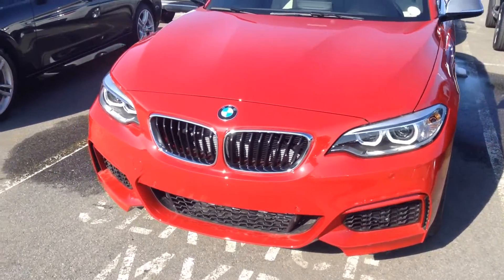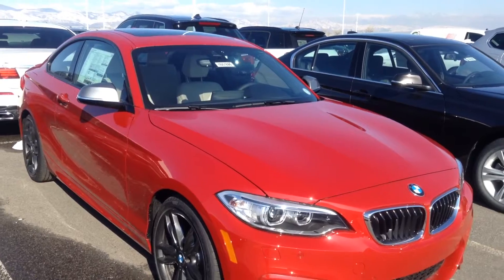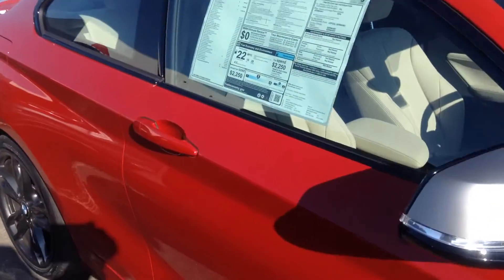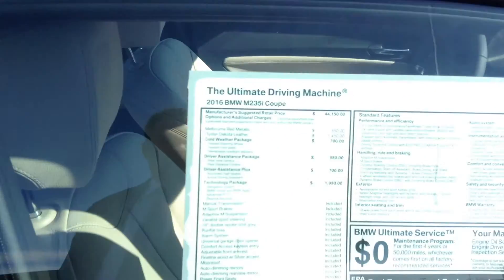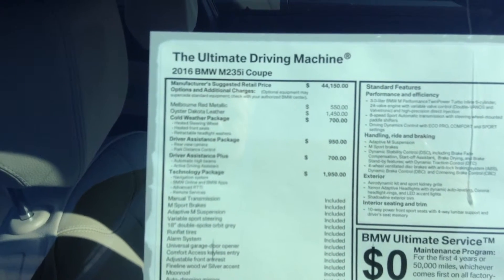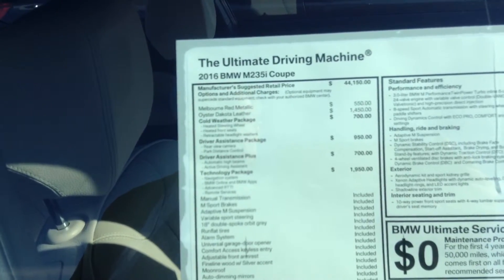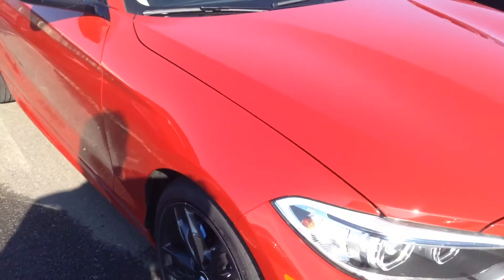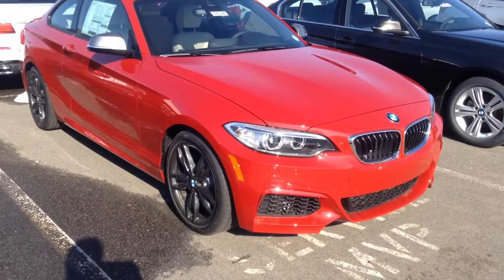2016 228xi cp jbh